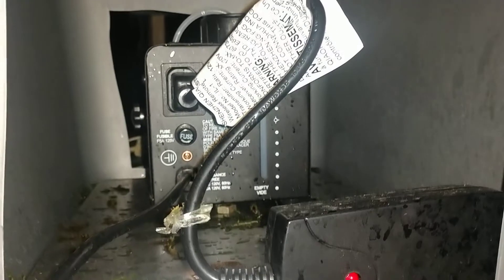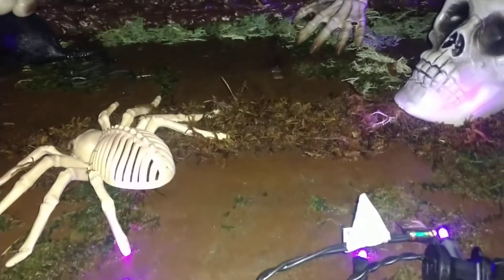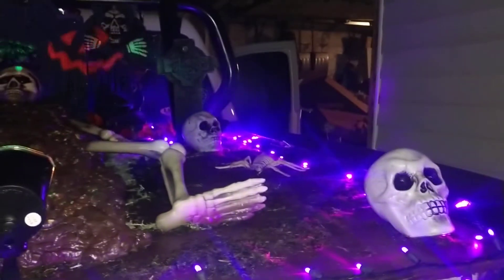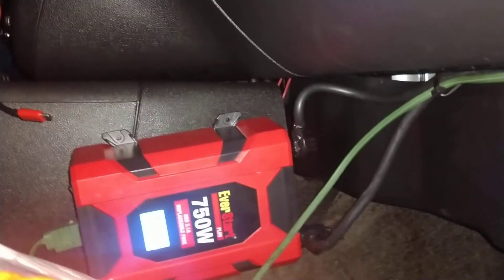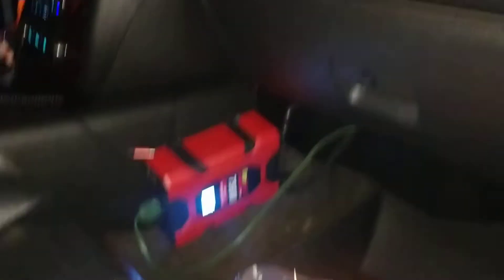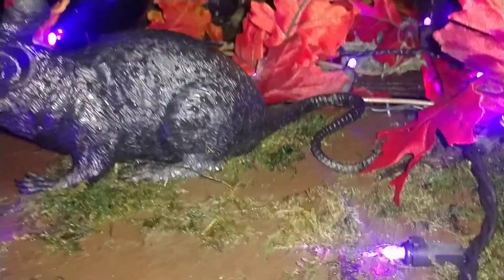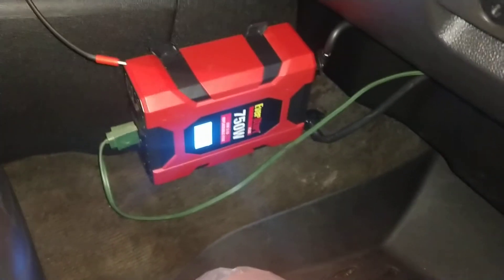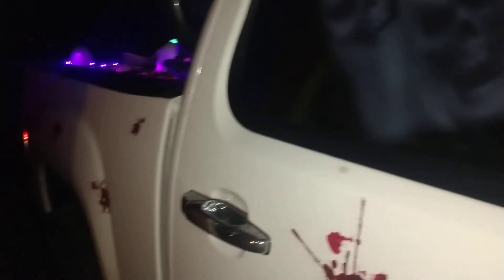Haunted Truck Update